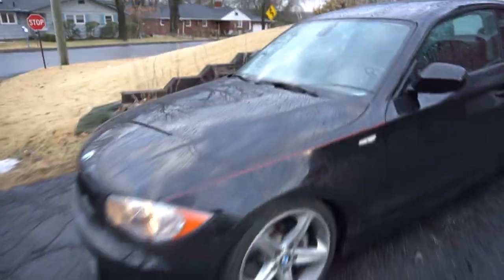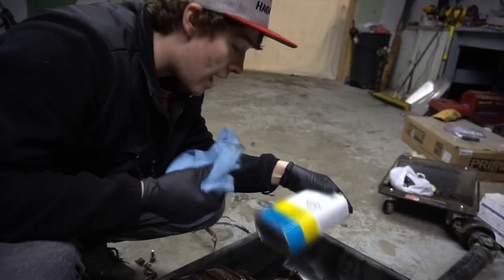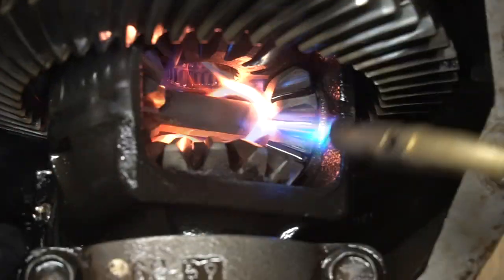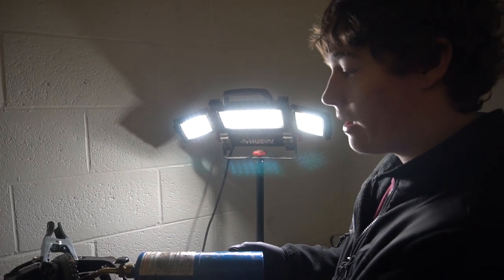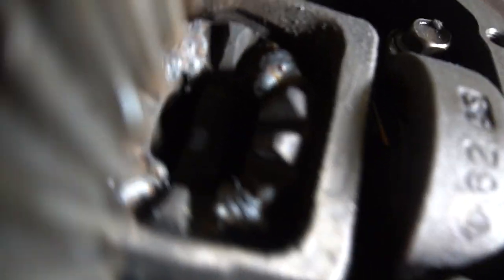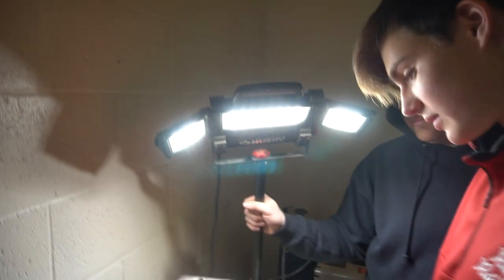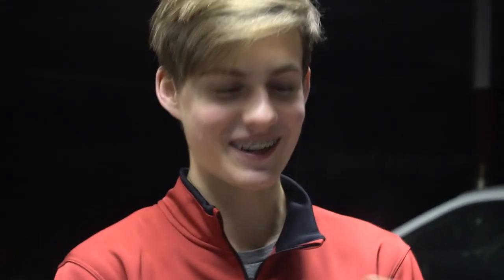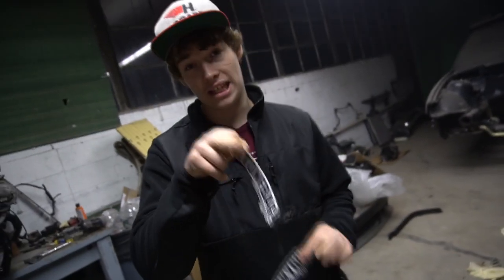Anyone Can Weld A Diff!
Today we weld the diff for the 240sx, keep in mind none of us have welded a diff before!
Running out of time to buy some stickers for the giveaway!